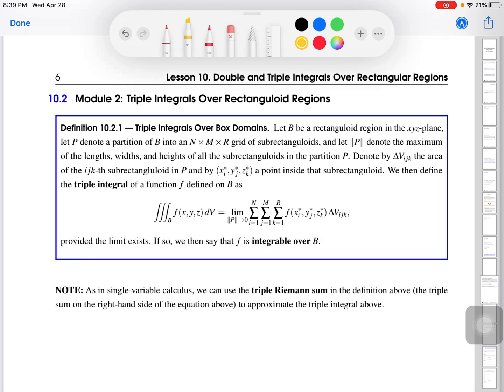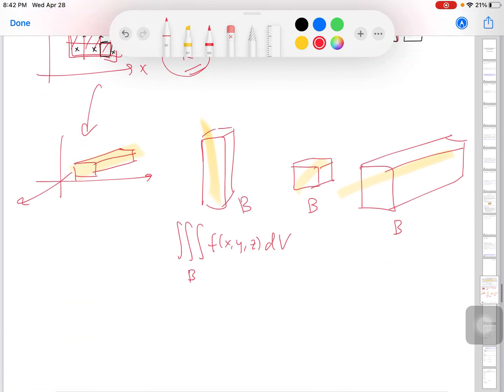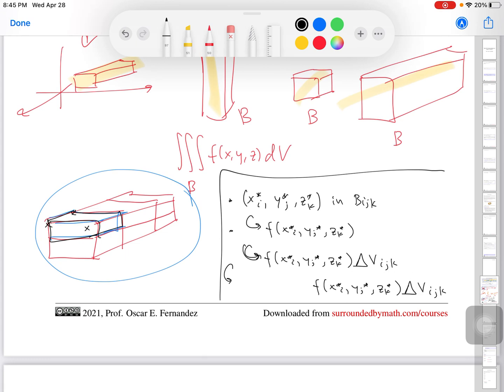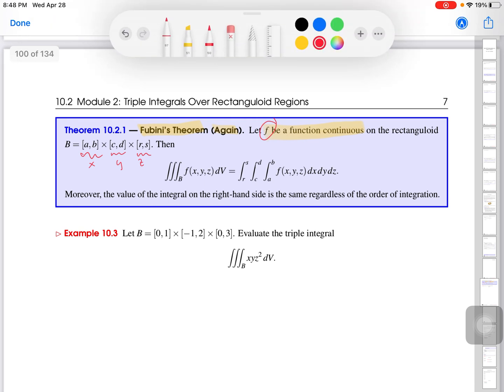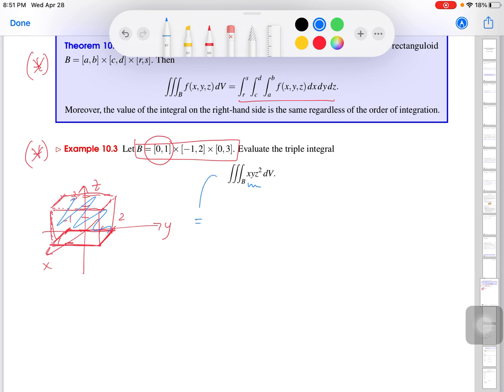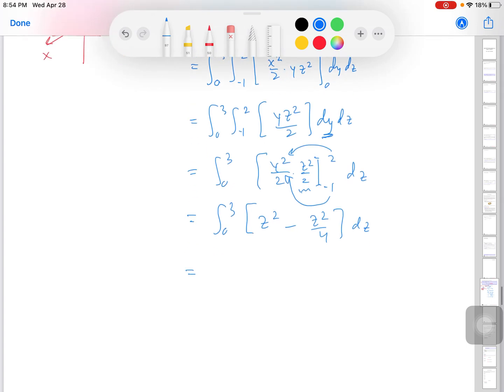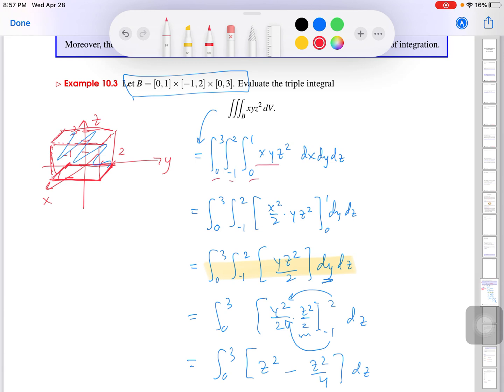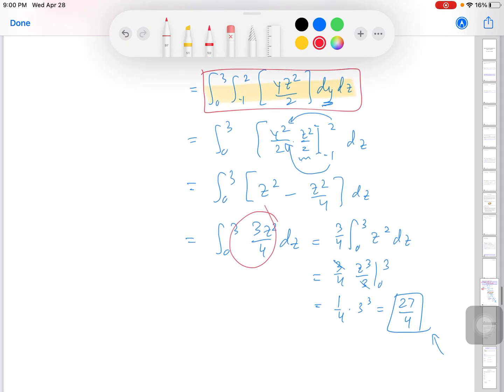10.2: Triple integrals over box domains | Wellesley College Multivariable Calculus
This video introduces the concept of a triple integral. I discuss triple integrals over the simplest domains, "box" regions, and how they arise from triple Riemann sums. I also work through an example illustrating how to calculate a triple integral over a box domain.